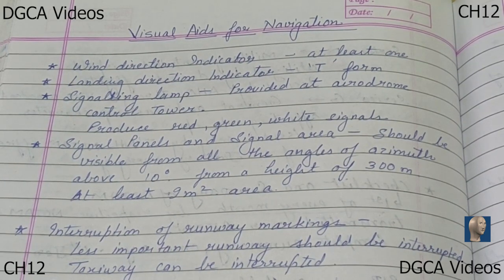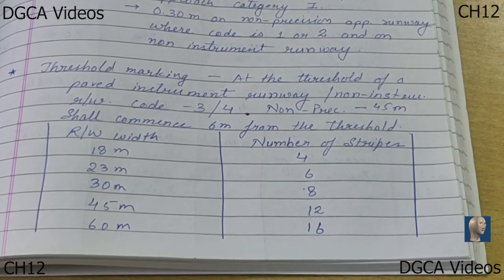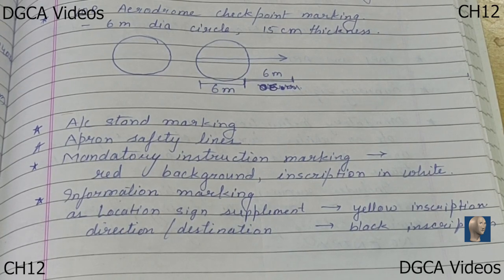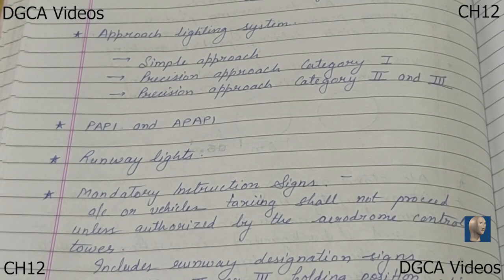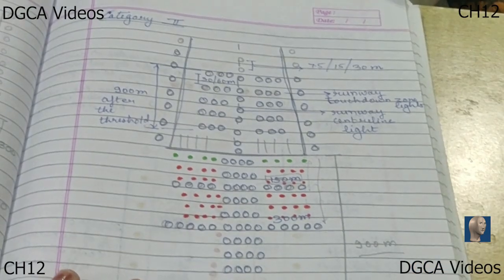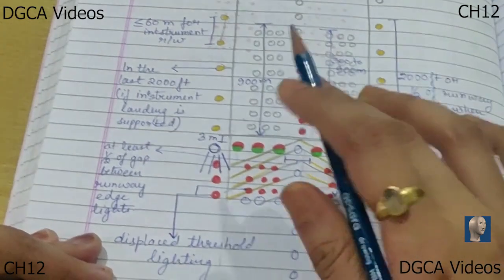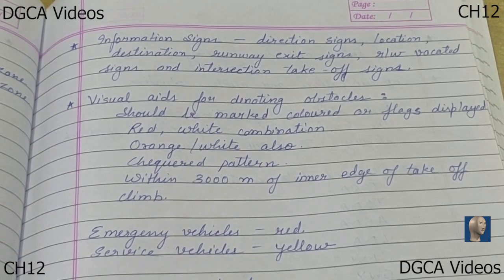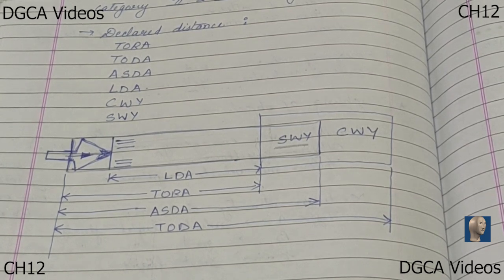CHAPTER 12 | Visual Aids for Navigation | AIR REGULATION | RK BALI | DGCA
Chapter 12 | Visual Aids for Navigation
Explained in Detail
RK Bali
DGCA